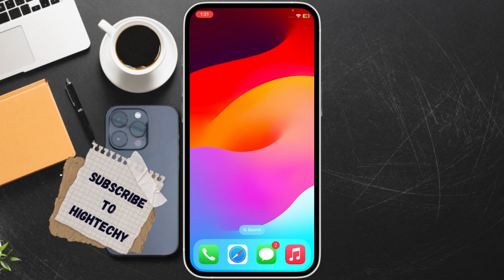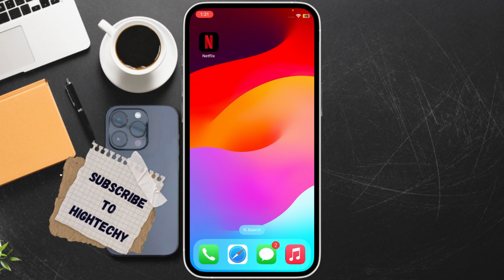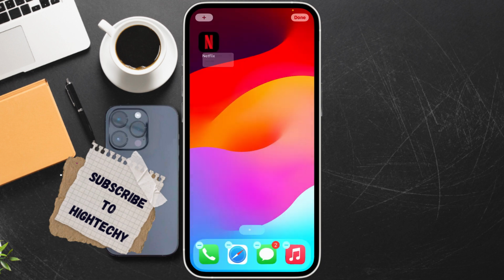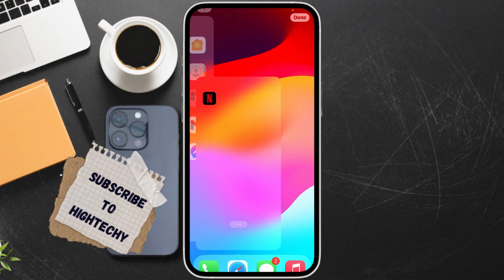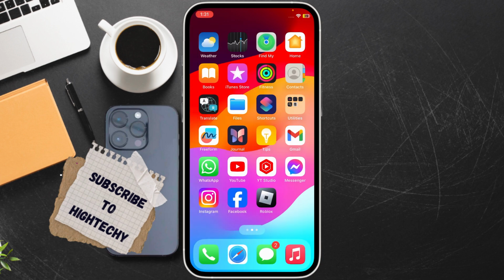How to create an empty home screen in iphone ( iOS ) 2024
Learn how to declutter your iPhone home screen and achieve a minimalist aesthetic. In this tutorial, we'll guide you through the simple steps to create an empty home screen on your iPhone. Discover how to organize your apps into folders, hide unwanted apps, and customize your device to match your preferences. Say goodbye to clutter and hello to a clean, organized iPhone!